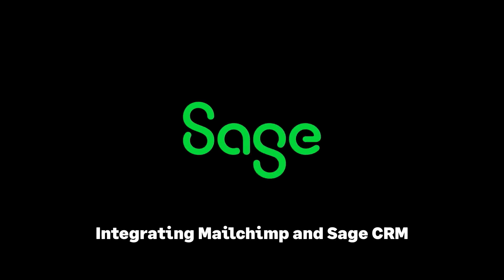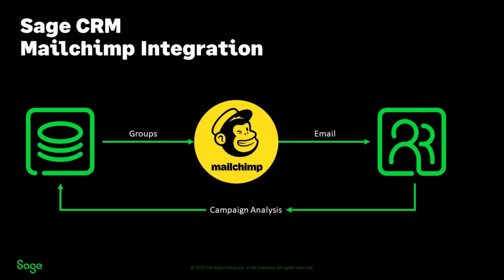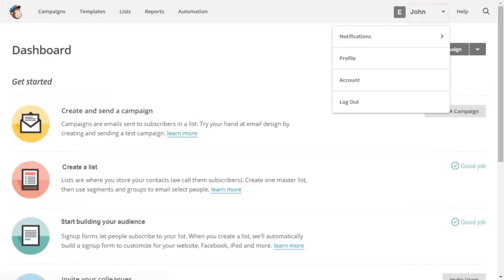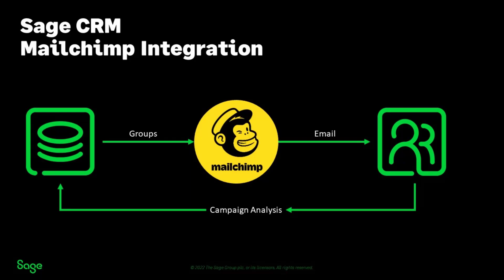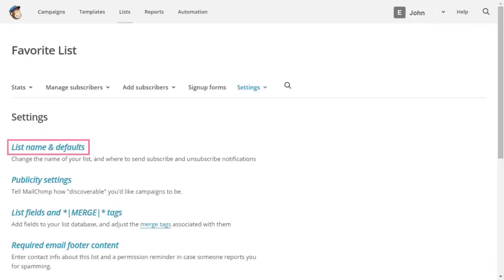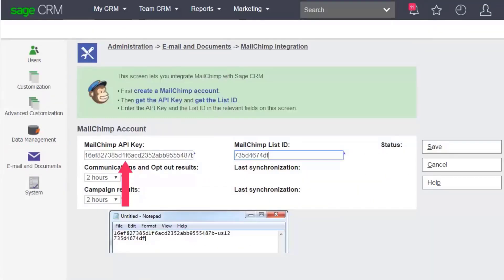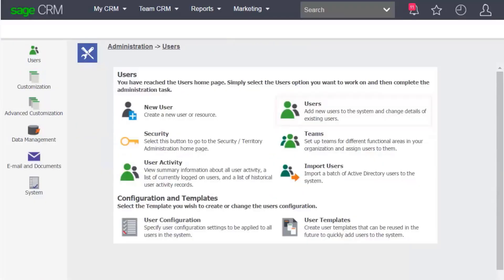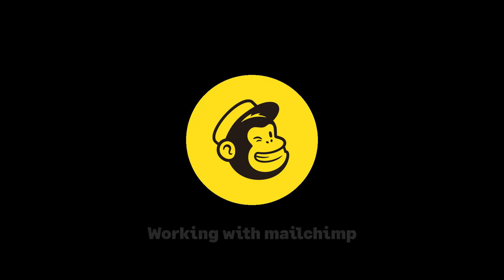Sage CRM - Integrating MailChimp and Sage CRM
Mailchimp is an email marketing solution that is integrated with Sage CRM to let you create online campaigns, send campaign emails, and track campaign results.